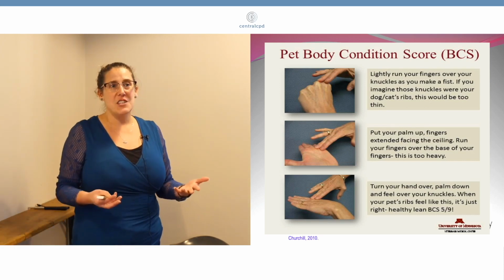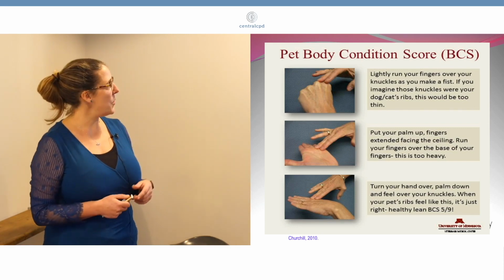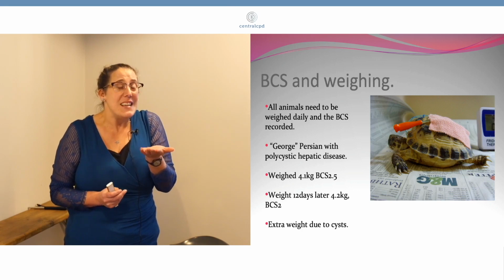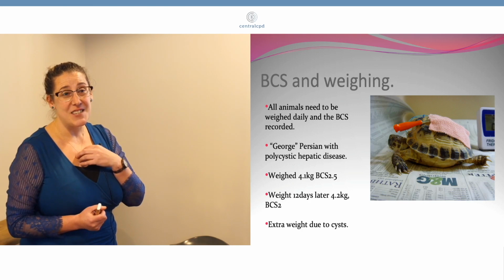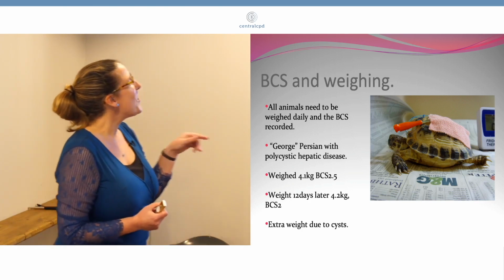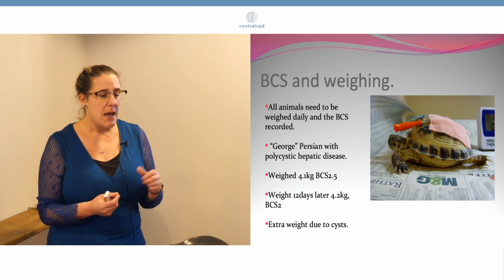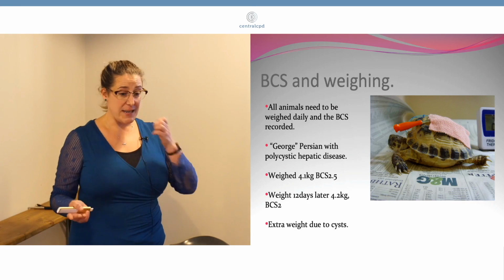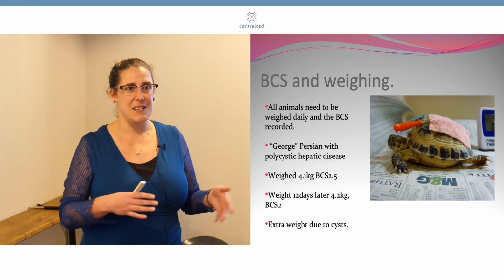Nursing the Feline & Canine Diabetic Patient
A learning series with veterinary nurse Nicola Lakeman about nursing diabetic patients and giving reliable client advice in the practice setting.